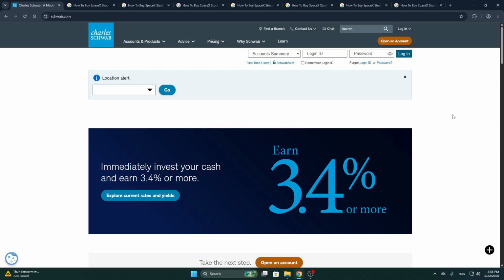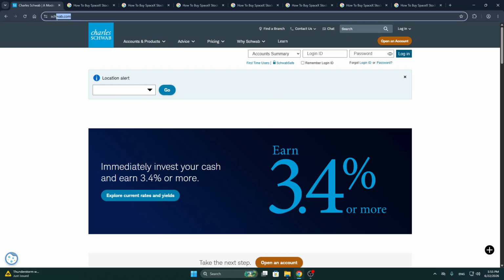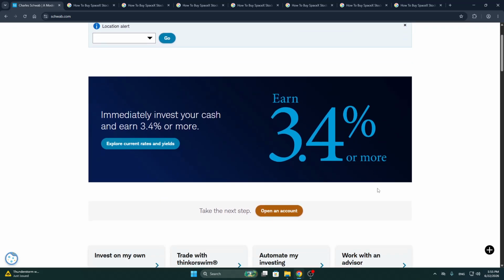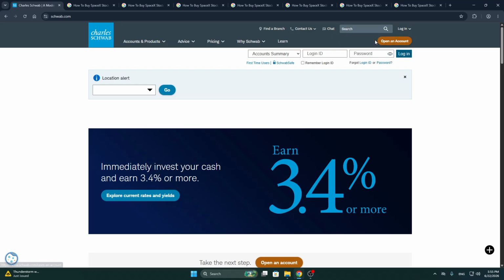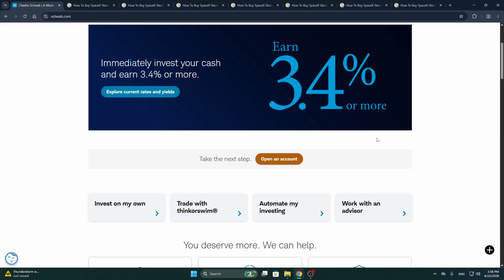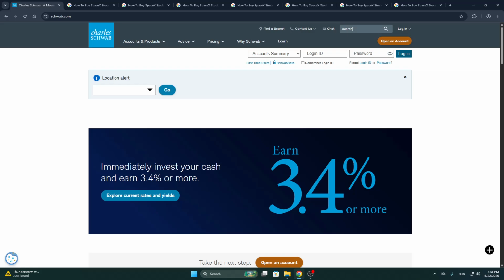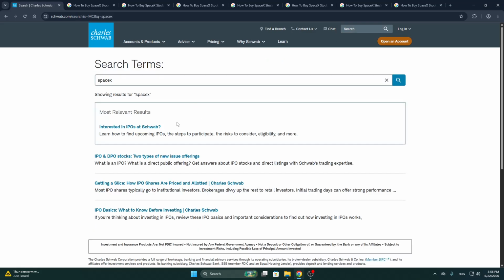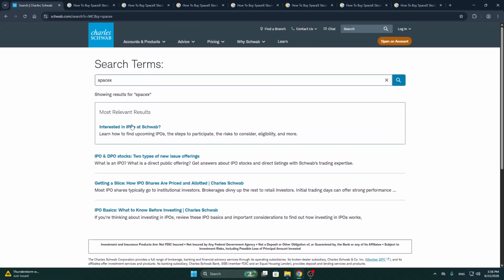How To Buy SpaceX Stock (SPCX) on Charles Schwab! Tutorial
Today we talk about investing for beginners,invest in spacex,buy spacex stock,buy spacex stock (spcx) on charles schwab,spacex stock,how to buy spacex stock